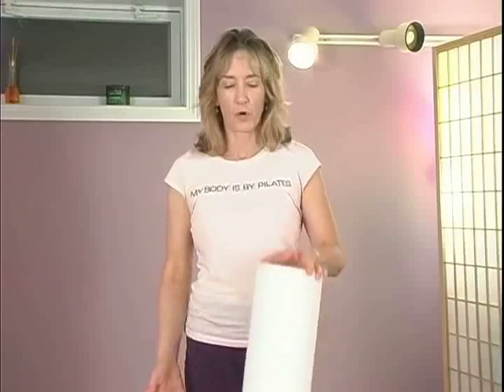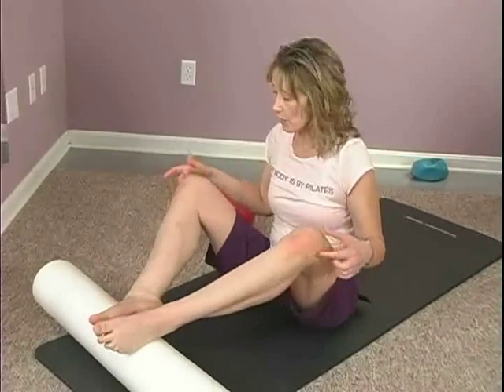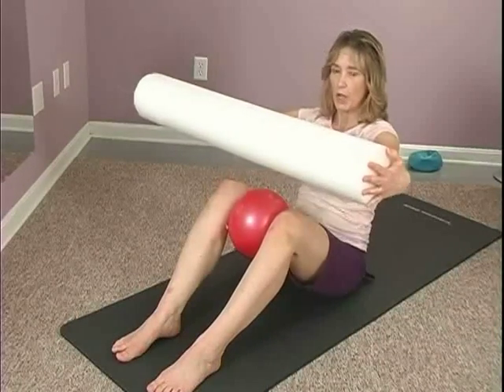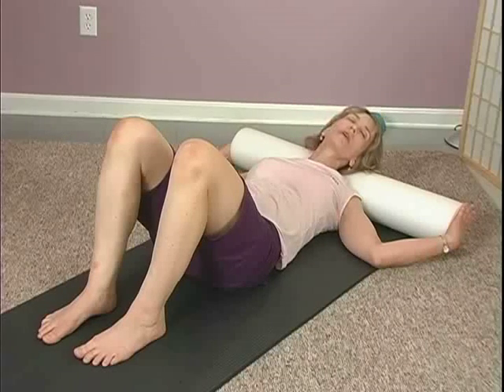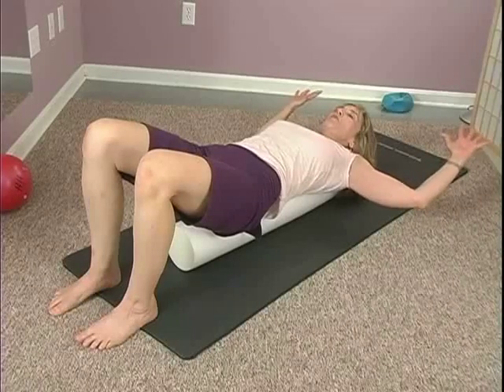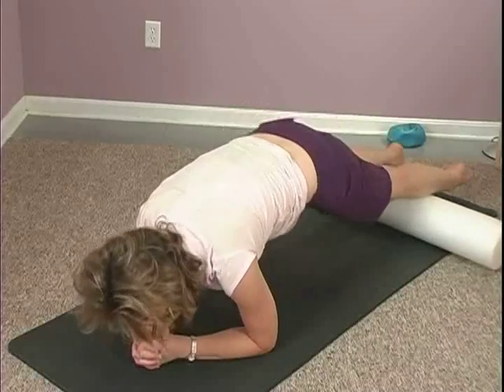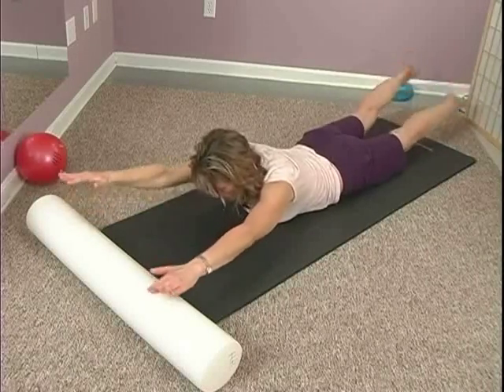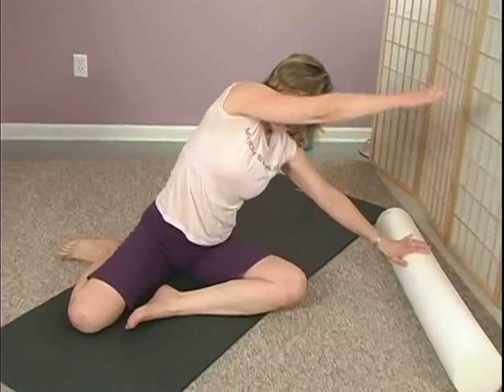Pilates Foam Roller Workout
One of the best Pilates props you will find, the foam roller aids spinal extension exercises, challenges the core, and tones your glutes and thighs. Join Pilates Master Teacher Holly Holland, owner of Holly's Pilates Village in Louisville, Kentucky, and https:/hollyholland.com